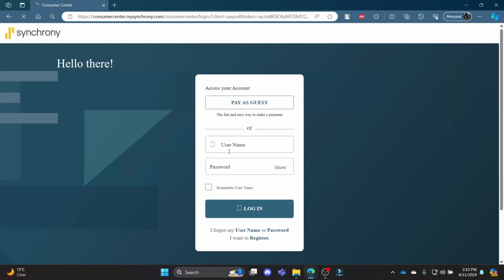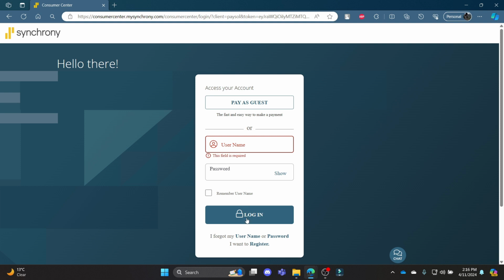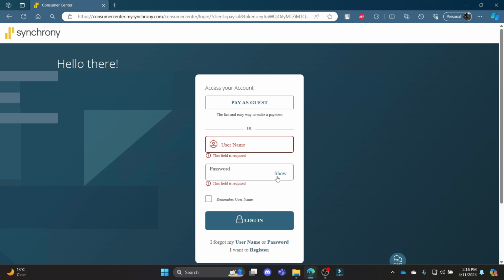How to Login to Care Credit Account (2024) | Sign In to Care Credit Account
This video tutorial offers a guide on how to log in to your CareCredit account online. Whether you need to review your balance, make payments, or explore financing options for medical procedures, accessing your account is essential. Navigating your CareCredit account is crucial for managing your healthcare expenses and payments. Follow along with our easy instructions to ensure you can log in smoothly and access the features and benefits of your CareCredit account with ease.